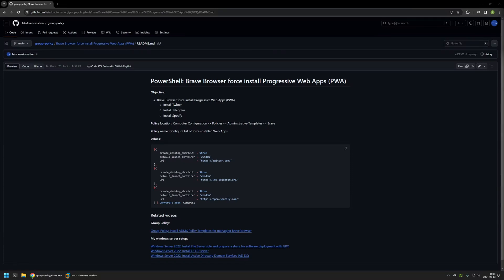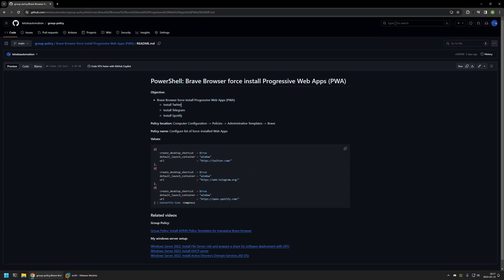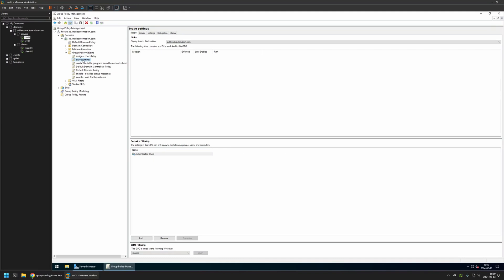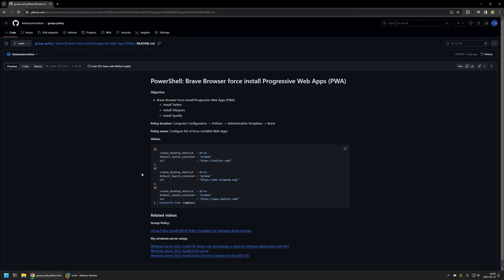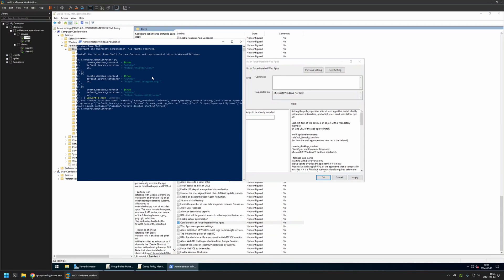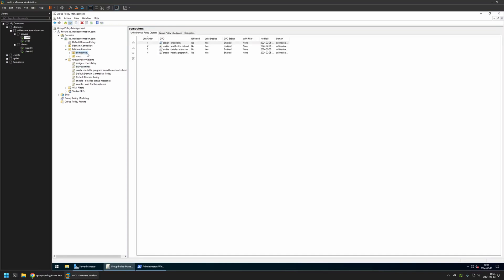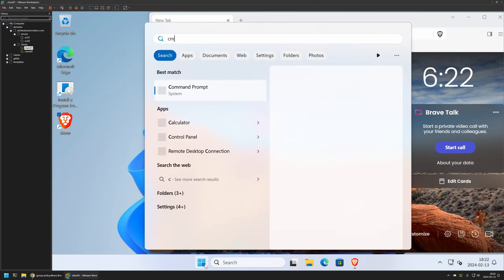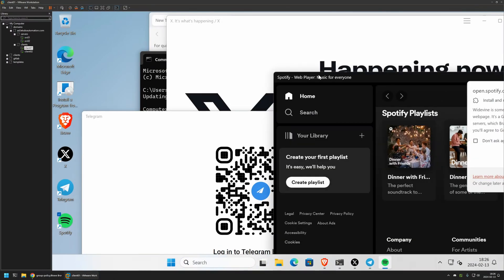Group Policy: Brave Browser force install Progressive Web Apps (PWA)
In this video, I will use Group Policy to deploy Brave Browser Progressive Web Apps (PWA).